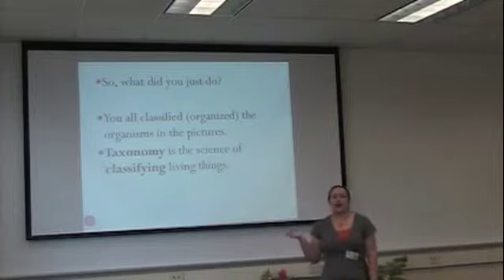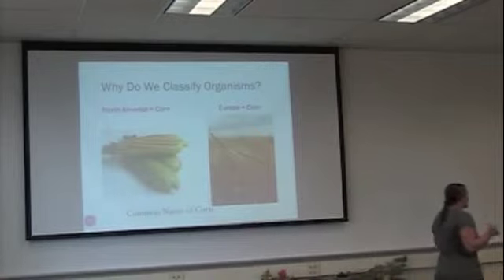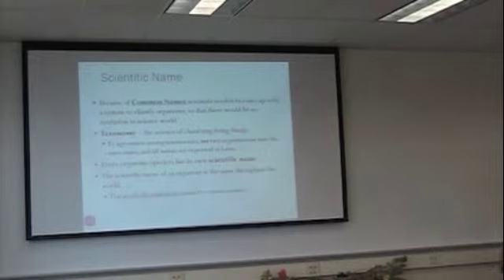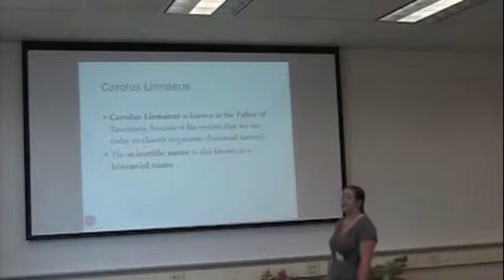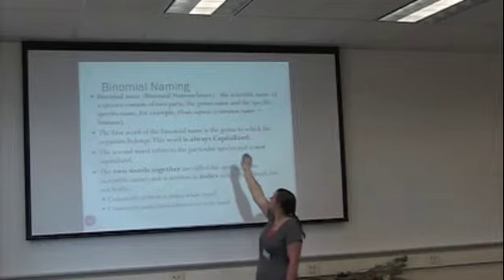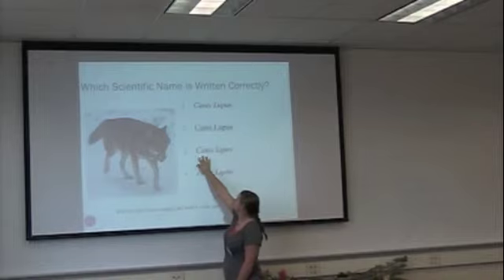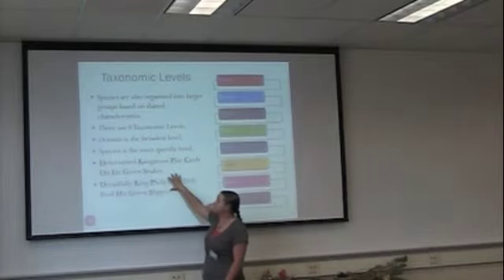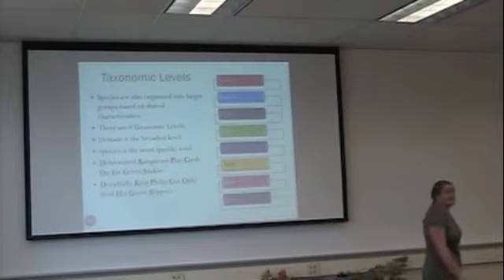Madison Wilkes microteach - EDSE 4275